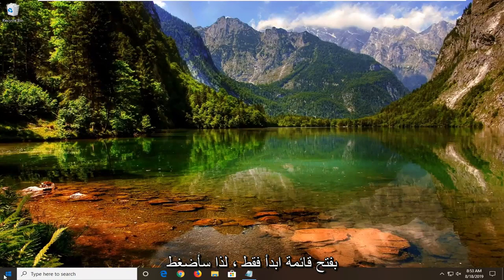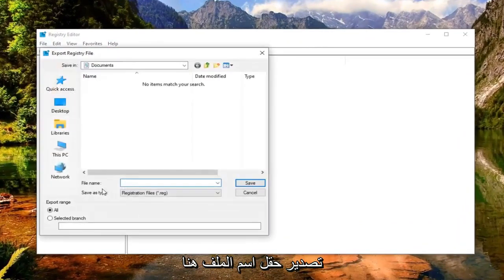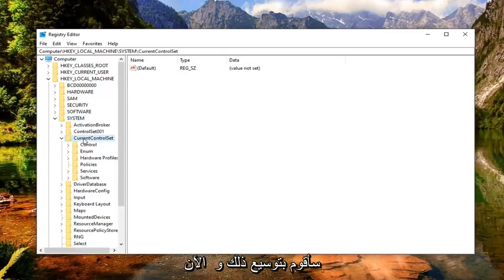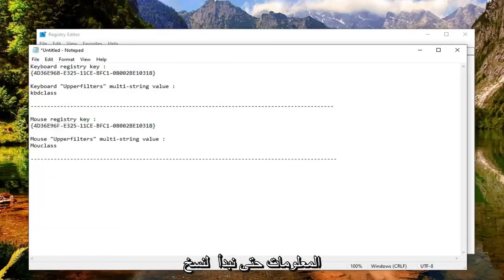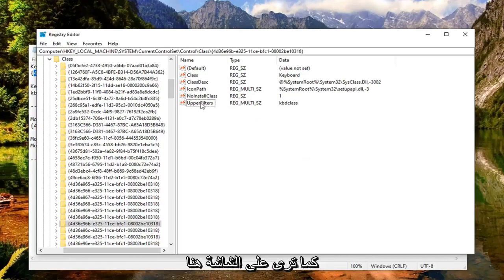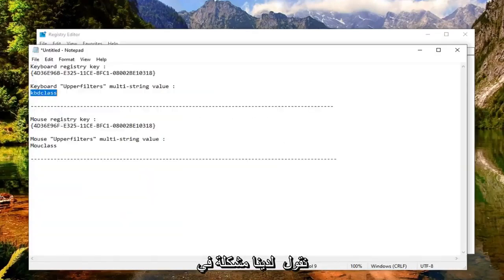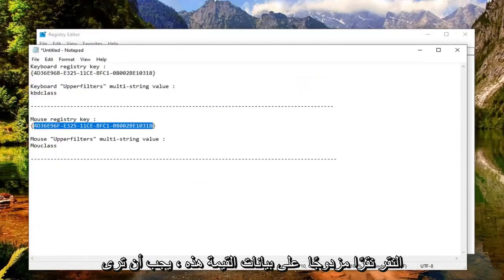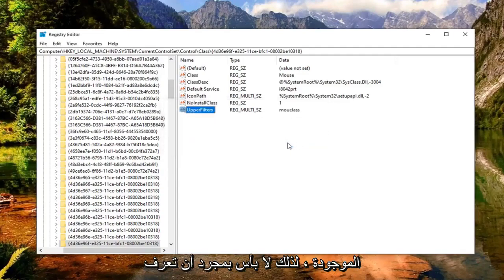تم حلها: خطأ في إدارة الأجهزة لا يمكن بدء تشغيل هذا الجهاز. (الرمز 10)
كيفية إصلاح هذا الجهاز لا يمكن بدء رمز 10 خطأ.

مفتاح تسجيل لوحة المفاتيح:
{4D36E96B-E325-11CE-BFC1-08002BE10318}

قيمة متعددة السلاسل "عوامل التصفية العليا" للوحة المفاتيح:
kbdclass

مفتاح تسجيل الماوس:
{4D36E96F-E325-11CE-BFC1-08002BE10318}

قيمة متعددة السلاسل "الفلاتر العليا" بالماوس:
mouclass

يعد خطأ Code 10 أحد رموز أخطاء إدارة الأجهزة المتعددة. يتم إنشاؤه عندما يتعذر على إدارة الأجهزة بدء تشغيل الجهاز ، وهي حالة ناتجة عادةً عن برامج تشغيل قديمة أو تالفة.

قد يتلقى الجهاز أيضًا خطأ Code 10 إذا قام برنامج التشغيل بإنشاء خطأ لا يفهمه "إدارة الأجهزة". بمعنى آخر ، يمكن أن يكون خطأ الكود 10 أحيانًا رسالة عامة جدًا تشير إلى نوع ما من مشكلة في برنامج التشغيل أو الأجهزة غير المحددة.

سيظهر الخطأ Code 10 دائمًا بالطريقة التالية:

هذا الجهاز لا يمكن أن يبدأ. (الرمز 10)

في هذا الدليل ، يمكنك العثور على إرشادات حول كيفية حل مشكلة جهاز USB لا يمكن بدء تشغيل الرمز 10: جهاز USB متصل لا يتعرف عليه Windows ويتم عرض في مدير الجهاز بعلامة تعجب صفراء بالحالة لا يمكن لهذا الجهاز البدء (الرمز 10) .

تحدث مشكلة USB لا يمكن بدء (الرمز 10) ، بشكل شائع في أجهزة الكمبيوتر التي تعمل بنظام التشغيل Windows 8 أو Windows 10 ، بسبب برامج تشغيل الأجهزة المفقودة أو غير الصحيحة. في حالات أخرى ، تحدث مشكلة USB "Code 10 Cannot Start" بسبب إعدادات التسجيل أو الطاقة الخاطئة.

ستجد في هذا البرنامج التعليمي إرشادات مفصلة حول كيفية حل الخطأ "يتعذر على جهاز USB بدء الرمز 10" في إدارة الأجهزة ، على أنظمة التشغيل Windows 10 و 8 و 7 و Vista.

إذا كنت تواجه هذه المشكلة نفسها ، فإليك بعض الأشياء التي يمكنك القيام بها لتحرّي مشكلة أجهزة USB وإصلاحها. أولاً ، إذا كان لديك أكثر من جهاز كمبيوتر ، فسترغب في تحديد ما إذا كانت المشكلة تكمن في جهاز USB أو في الكمبيوتر عن طريق توصيل جهاز USB بجهاز كمبيوتر آخر. إذا تم تثبيته بشكل جيد ويعمل ، فهذه مشكلة في جهاز الكمبيوتر الخاص بك.

المشكلات التي تم تناولها في هذا البرنامج التعليمي:

الجهاز لا يمكن أن يبدأ رمز 10
لا يمكن للجهاز بدء محول الشبكة رمز 10
لا يمكن للجهاز بدء تشغيل رمز 10 wifi
لا يمكن للجهاز بدء تشغيل كود 10 bluetooth
لا يمكن للجهاز بدء تشغيل الكود 10 windows 10
لا يمكن للجهاز بدء تشغيل الكود 10 windows 7
لا يمكن للجهاز بدء تشغيل رمز 10 realtek
لا يمكن للجهاز بدء تشغيل رمز 10 usb
لا يمكن للجهاز بدء تشغيل الصوت رمز 10 realtek
جهاز البلوتوث لا يمكن أن يبدأ الرمز 10
لا يمكن للجهاز بدء رمز الخطأ 10
إيثرنت هذا الجهاز لا يمكن أن يبدأ. (الرمز 10)